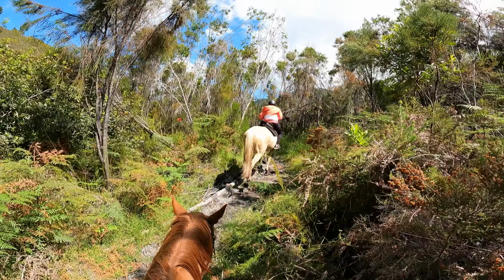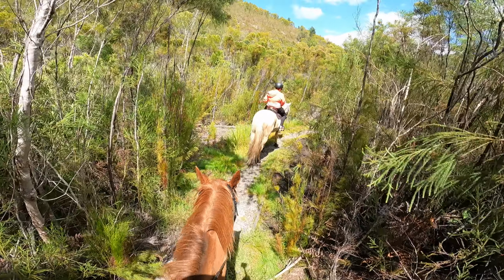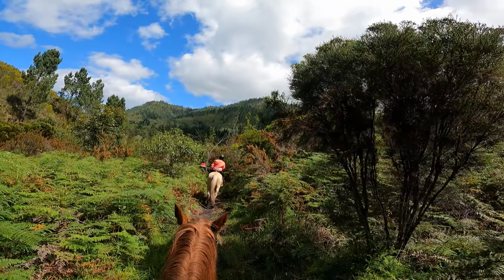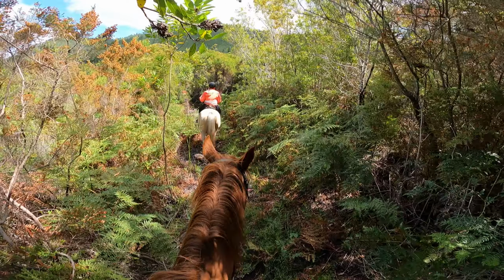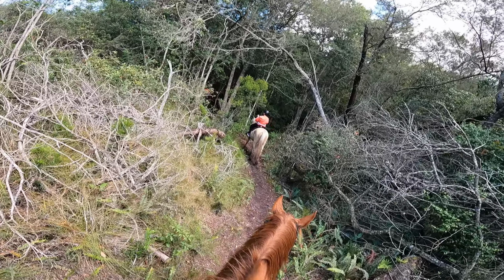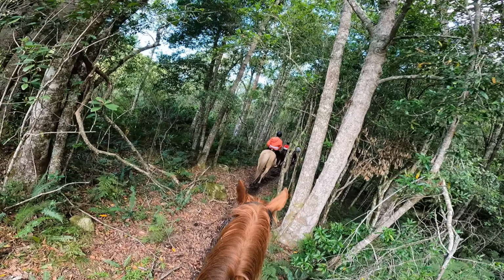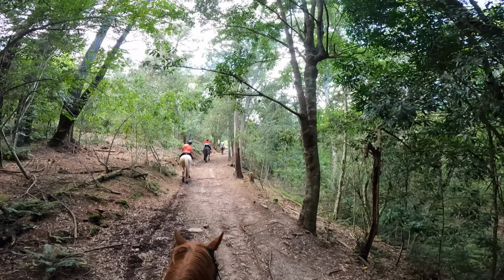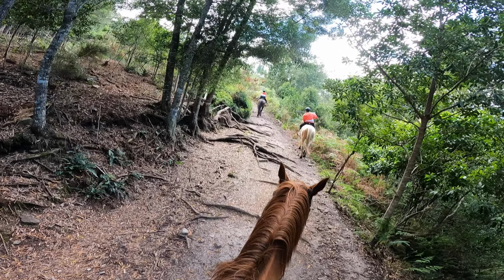Kurland park horse trails, Plettenberg Bay South Africa - Part 7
A Tranquil Retreat in Nature's Embrace

I recently had the pleasure of exploring the Kurland Park Horse Trails in Plettenberg Bay, South Africa, and it was truly a memorable holiday experience.

Nestled amidst the breathtaking landscapes of Plettenberg Bay, Kurland Park offers an enchanting escape for nature enthusiasts and horse lovers alike. The horse trails are well-maintained, winding through lush forests, expansive meadows, and along the pristine coastline.

The horses at Kurland Park are not only well-trained but also incredibly gentle, making the riding experience suitable for riders of all skill levels. The knowledgeable guides add a personal touch to the journey, sharing fascinating insights about the local flora and fauna as we trotted through the picturesque trails.

One highlight was the coastal trail, where the rhythmic sound of hooves against the sandy shores created a harmonious symphony with the gentle waves of the Indian Ocean. The panoramic views of the ocean and surrounding landscapes were simply breathtaking, offering a sense of serenity that's hard to find elsewhere.

Back at the Kurland Park estate, the charming atmosphere continued with cozy accommodations and warm hospitality. The staff went above and beyond to ensure a comfortable stay, and the on-site amenities provided the perfect balance between relaxation and adventure.

Whether you're an experienced rider or a first-timer, Kurland Park Horse Trails in Plettenberg Bay is a must-visit destination. It's a haven where nature's beauty and the grace of horses come together to create an unforgettable holiday experience. I left feeling rejuvenated, grateful for the magical moments spent in the heart of South Africa's scenic wonders.